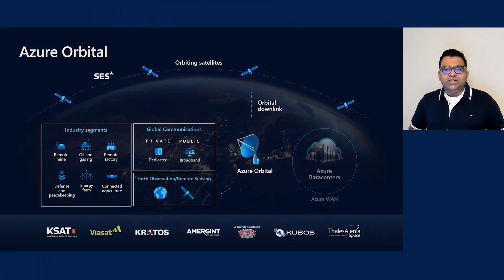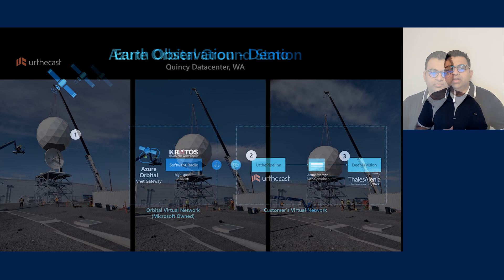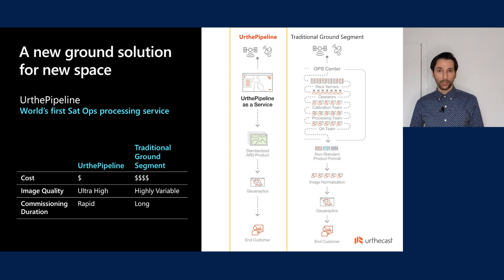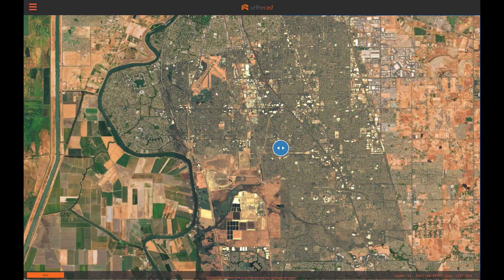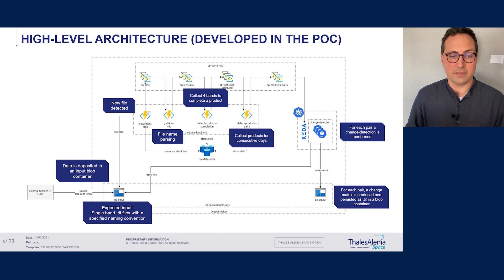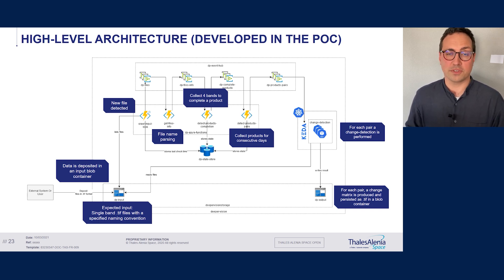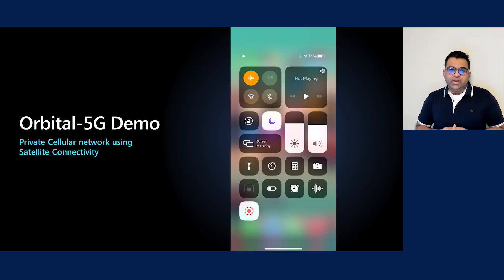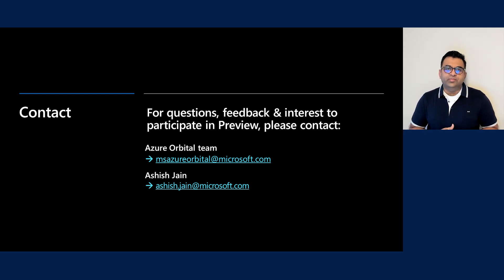Microsoft Azure Orbital update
We announced Microsoft Azure Orbital private preview in September 2020 as a new, fully managed Ground Station as a Service (GSaaS) that enables our customers to communicate with their satellites/spacecrafts, uplink and downlink and process data, and manage/optimize and scale mission operations without requiring customers to build their own satellite ground stations.

In this video, join us to get an update on the work we have been doing since the announcement and see interesting demos of Azure Orbital in action. The demos include real-time downlink from satellite, signal processing in cloud, and data analytics using AI/ML on the satellite imagery getting used for change detection.